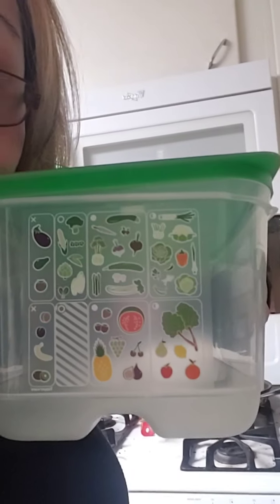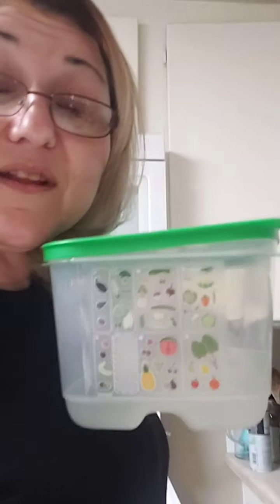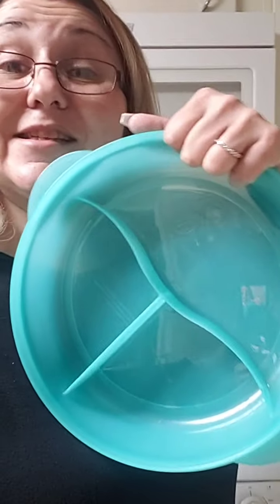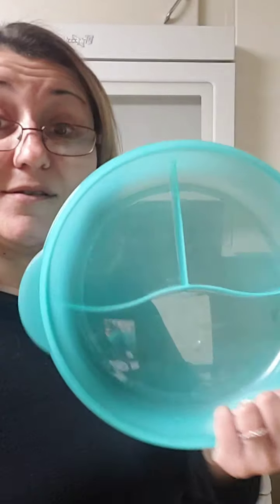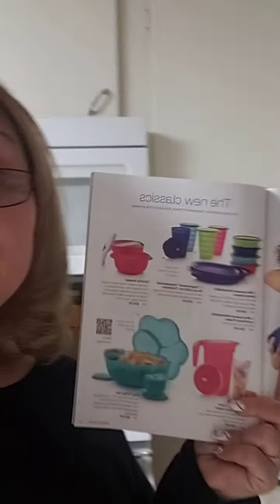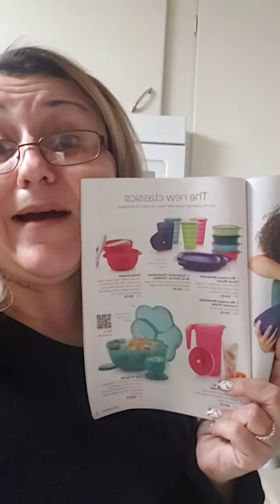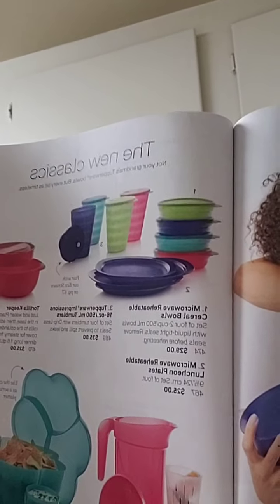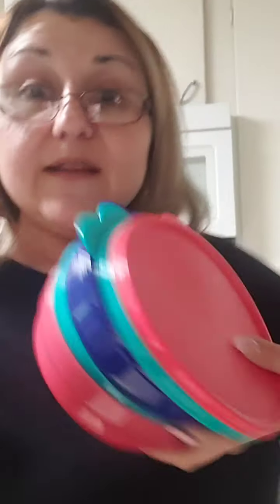Tupperware, some of my favorite things